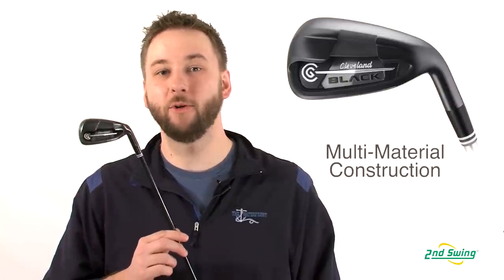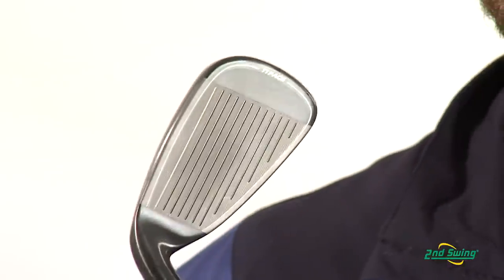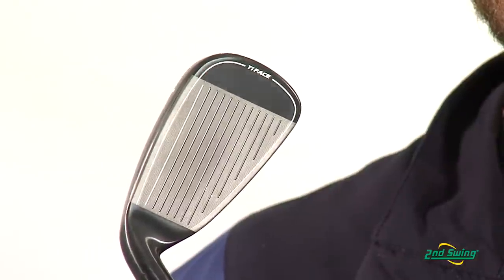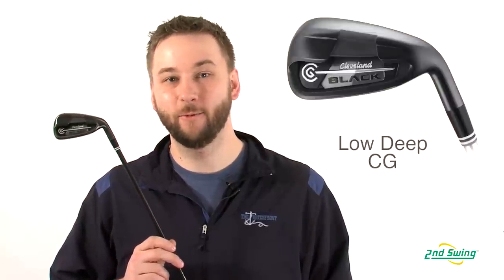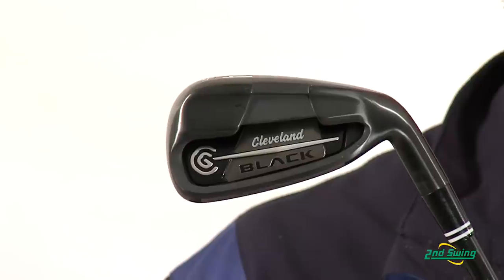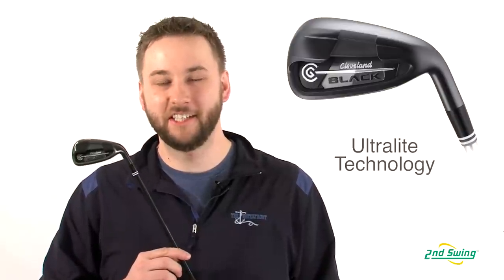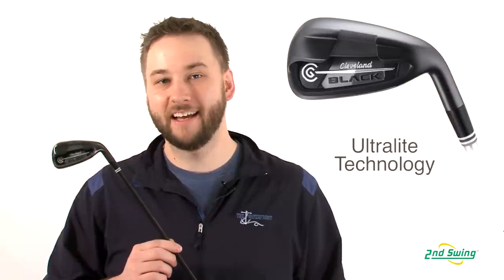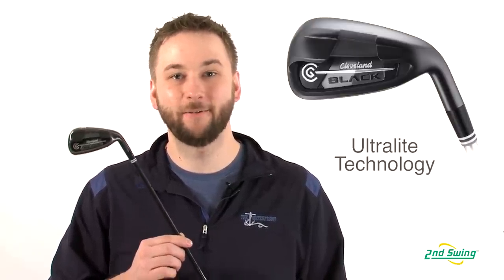Cleveland 2012 CG Black Irons Review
Pete Karle with 2nd Swing Golf reviews the 2012 Cleveland CG Black Irons.